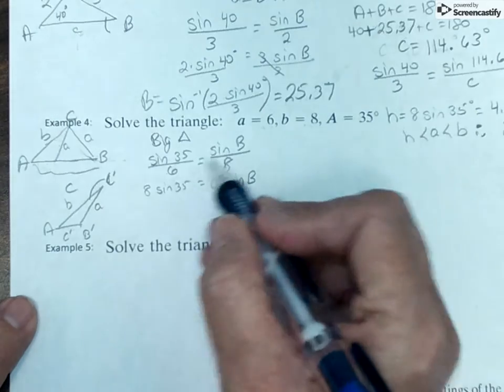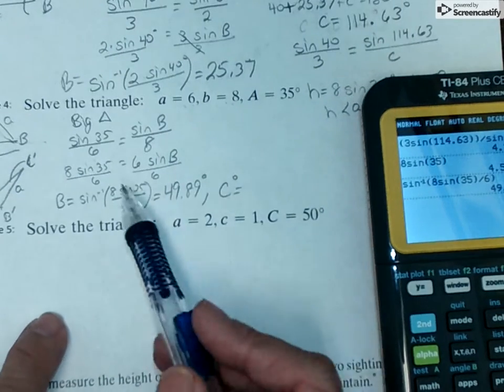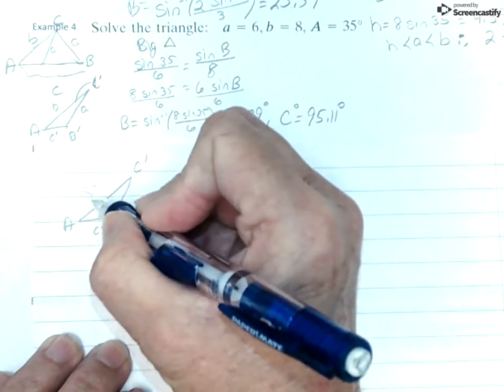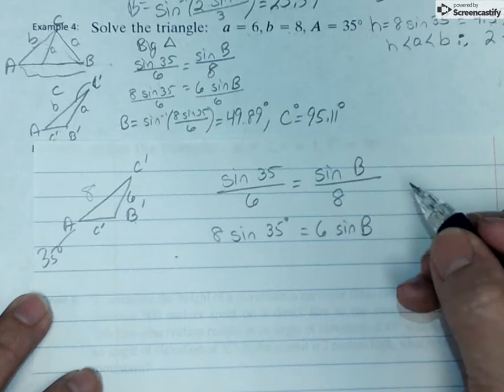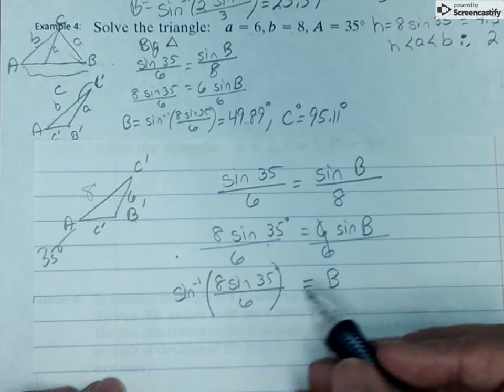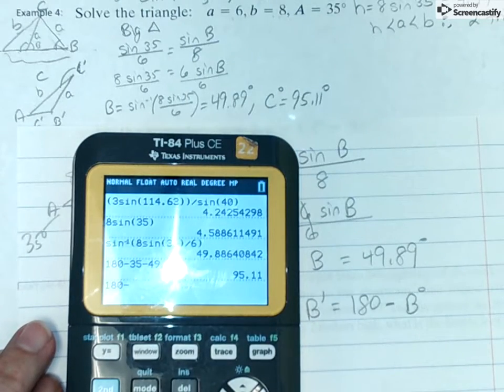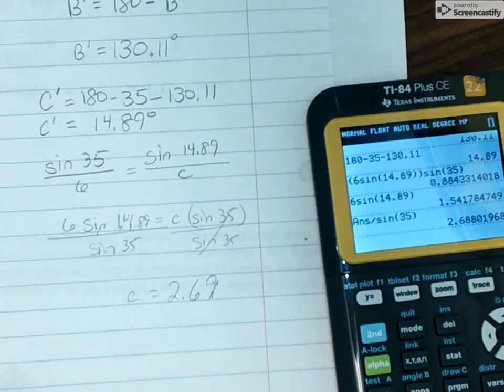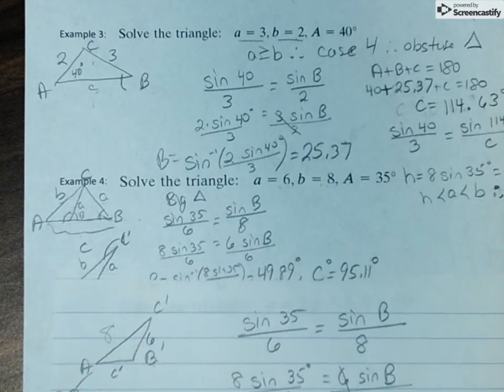Copy of PC Sec 8 2 Part4